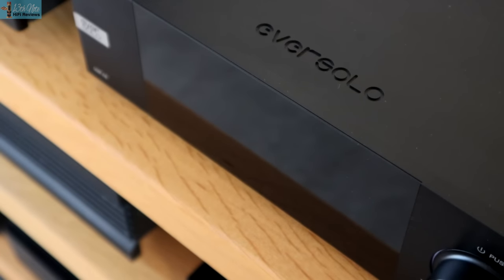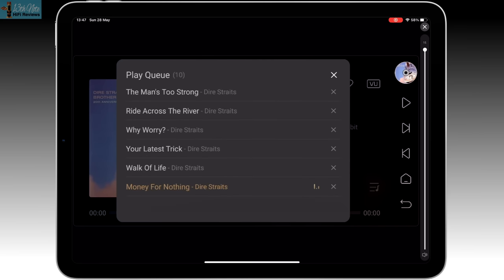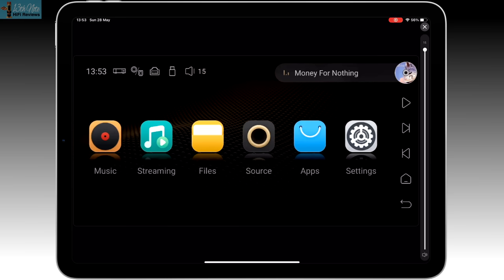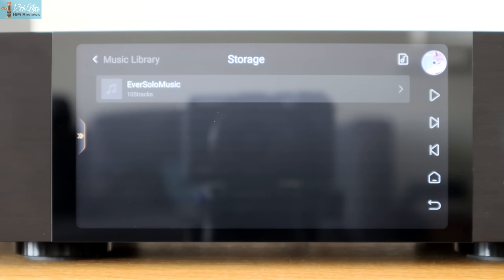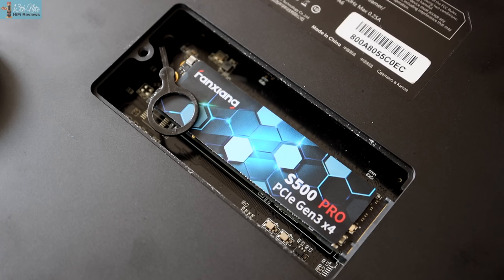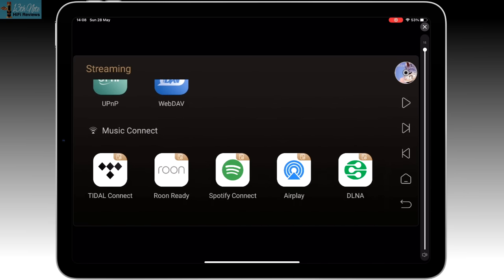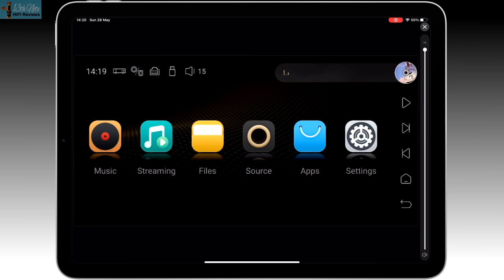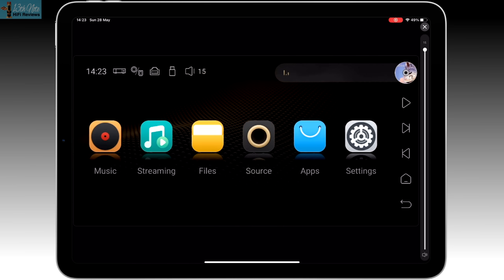Eversolo DMP-A6 : Part II - The User Interface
.This is transpiring to be a popular product at a popular price so I thought I would follow it up for the benefit of my subscribers with a video about the DMP-A6's user interface. It's not meant to be an over complicated video , or all inclusive, but just show people around the interface and the main things you can do. Often this doesn't get featured in reviews for time reasons, so it's good to go into detail about operation too.

-Ad Free Videos (on Vimeo) and any buying advice questions.
-Ongoing personal and private chats about the products I review to ensure you buy the best products for your needs, saving you money.
** priced only from £5$/£4 a month.

If you want advice (or like what I do and want to support me) please make donations via YouTube Super Thanks (click on the dollar icon under the main window) or PayPal Me here as it is very hard to earn income from HiFi reviews and this isn't a money making scheme! We can have ZOOM CHATS to advise you on the best gear.

NOTES
*1 COMPARISONS OF UNREVIEWED GEAR : Please don't ask me how a product compares to another which I haven't reviewed, as it isn't possible to comment on such products I haven't tested.

*2 MORE ADVICE : If you are asking me how does X product compare to Y that I HAVE reviewed, or how does something sound beyond comment in videos, or system / further advice, please sign up to Patreon (small amounts!) or make contributions via PayPal where we text chat or Zoom etc. I can't answer all questions free on YouTube! I only charge £25 for an hour consultation on Zoom of all my experiences.

*3 ABUSE POLICY : I encourage and like debate, and constructive criticism, but people who abuse or troll me, or my subscribers or commenters, post very negative and non constructive and uncorroborated comments designed to put me or others down (where they don't explain themselves), or they could be perceived as such, as well as aggressive comments / hate, or pit my subscribers against me, get their comments removed and I hide them from commenting again. I don’t need the hassle of these people for all the work I put in! Again I don’t mind people who disagree with me, where they explain, or indeed debate, but I tend to delete comments that are not substantiated where the poster doesn’t explain themselves eg just ‘this amp is really bad’ as it doesn't add to the discussion